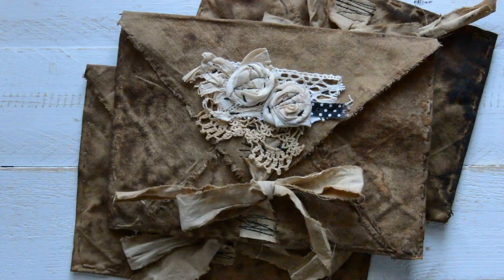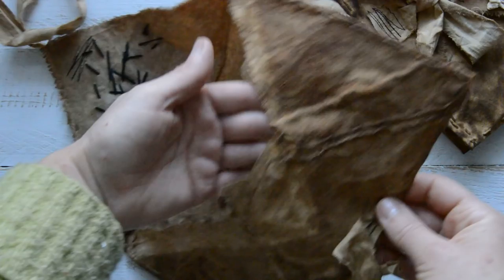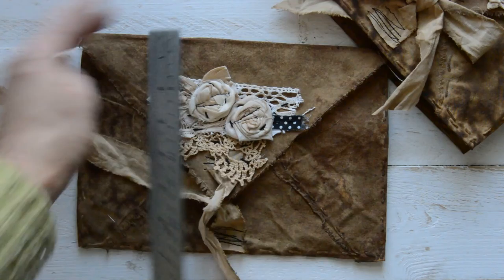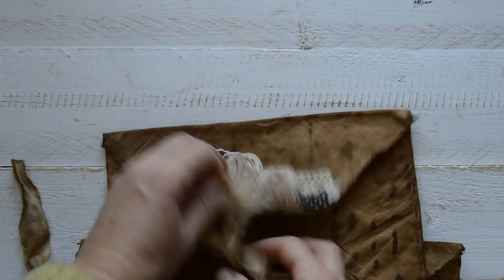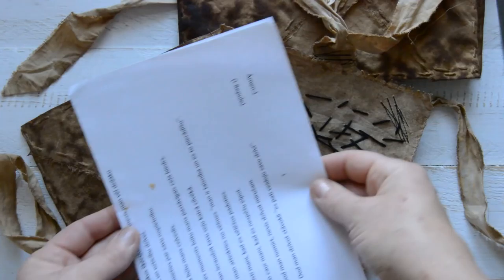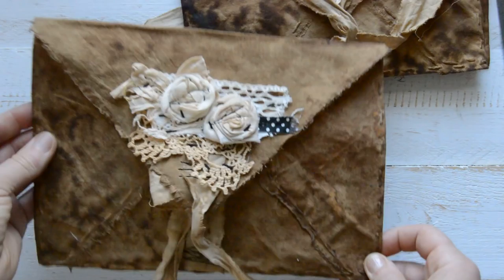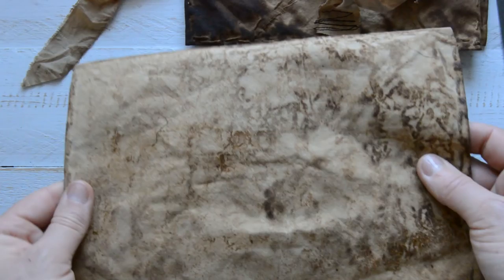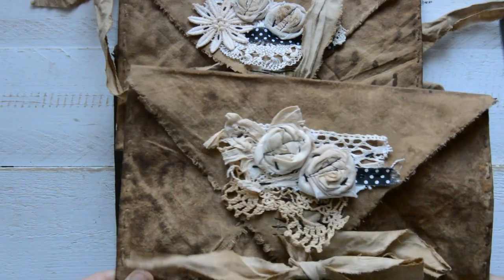Primitive, grungy fabric envelopes. ( All sold , thank you )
Envelopes are available -

Have a great Sunday.